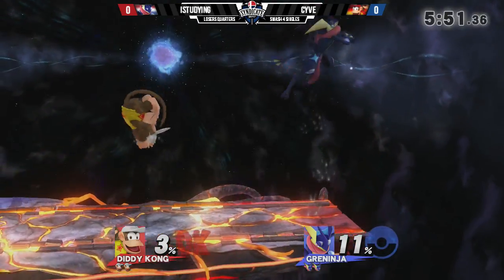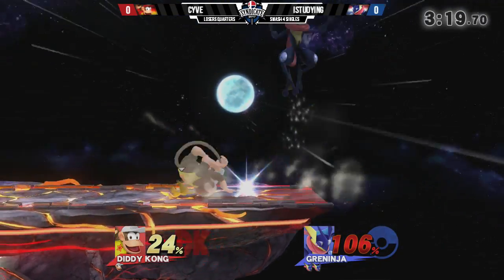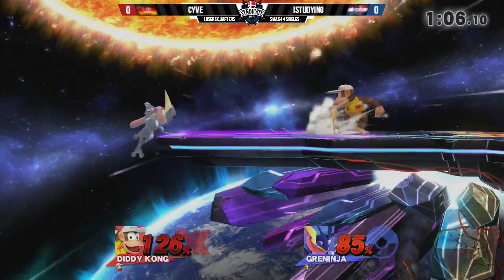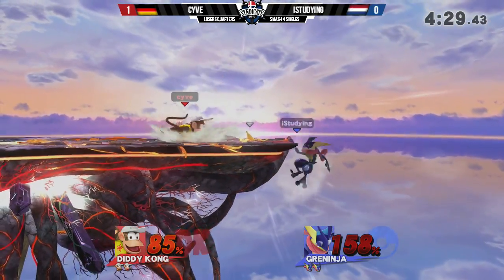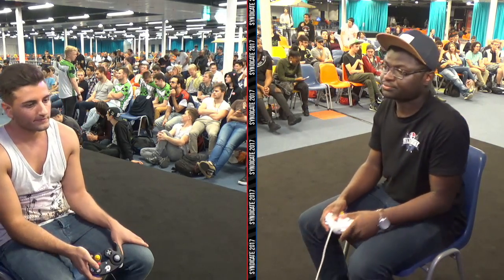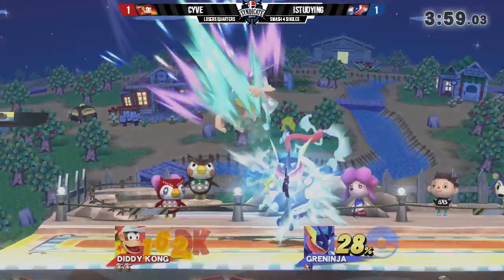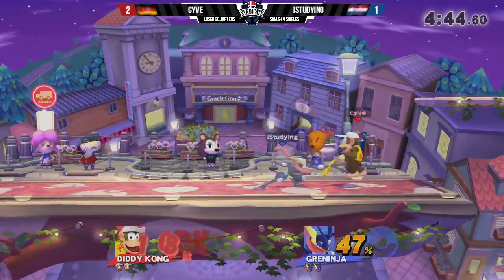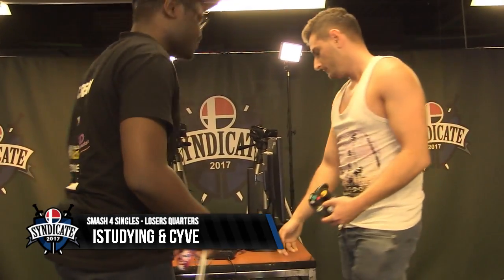SYN17 - cyve (Diddy) Vs. iStudying (Greninja) - Losers Quarters - Smash for Wii U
Syndicate 2017
Utrecht, Netherlands

You are NOT permitted to use this footage for compilations and other videos. You are NOT permitted to re-upload any content of Geeky Goon Squad!

If you want to use any content of GeekyGoonSquad, please get in contact using our contact formular.

Note:
This event was covered by the GGs Community Program.
The GGs Community Program (short GCP) enables streamers to stream on the GeekyGoonSquad channel to increase thier range instead of streaming on thier own channel.

The team of Geeky Goon Squad usually has no influence on the production nor are we responsible for any actions by them.

We give support and help when requested (example: creating layouts, technical issues or knowhow).

Get in touch with us if you are interested to stream using the GCP!